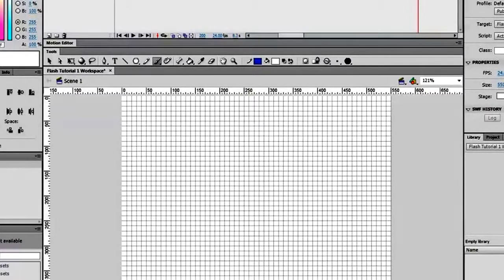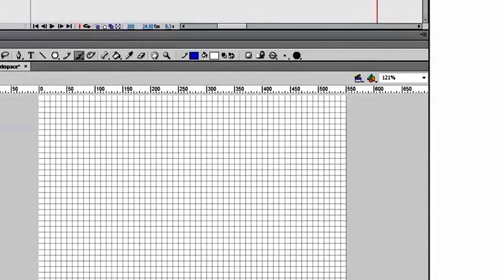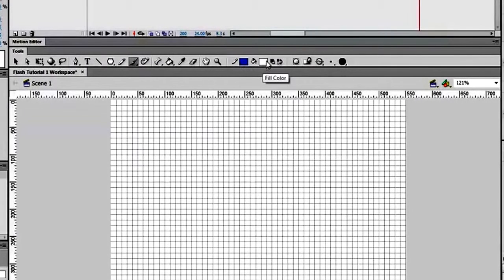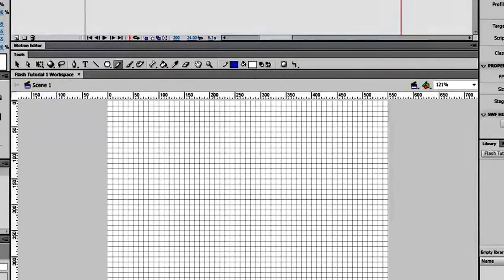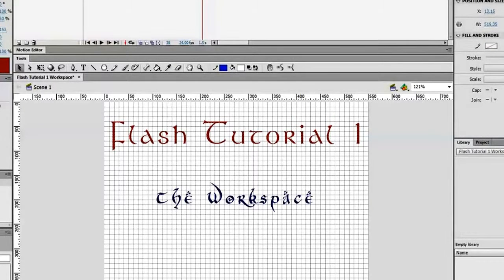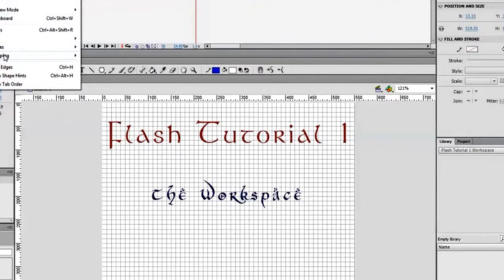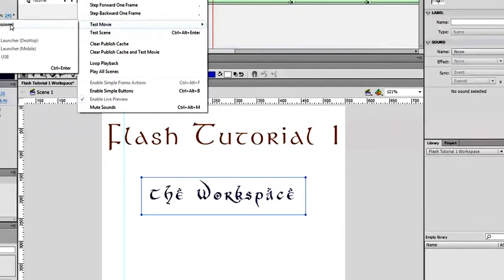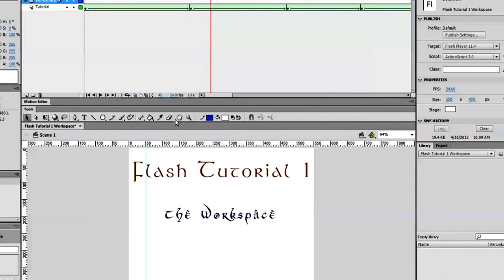Tutorial The Workspace Adobe Flash Professional CS6